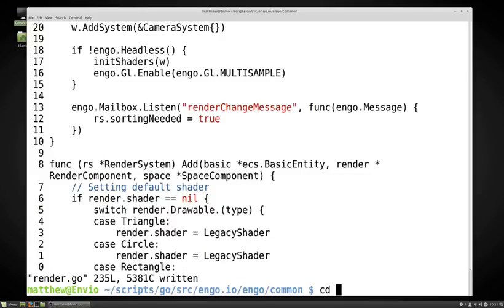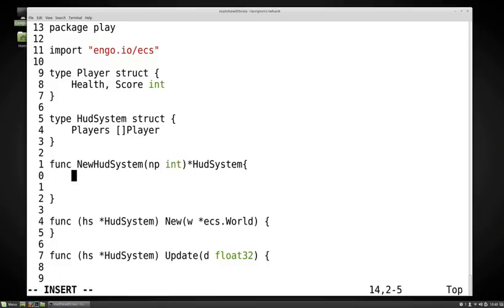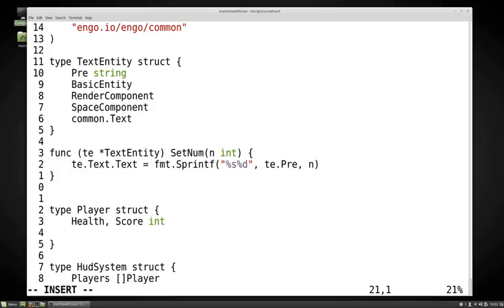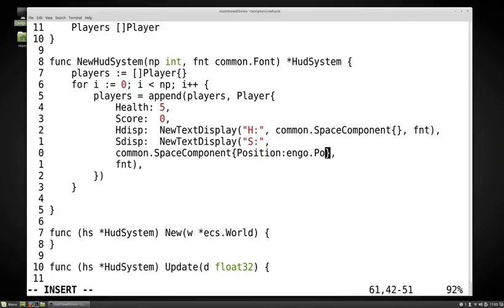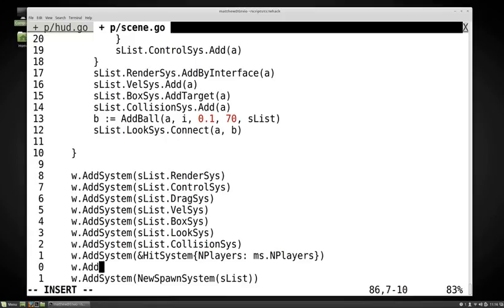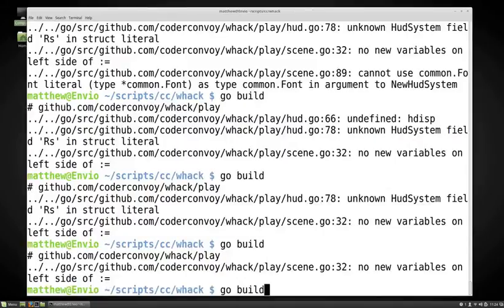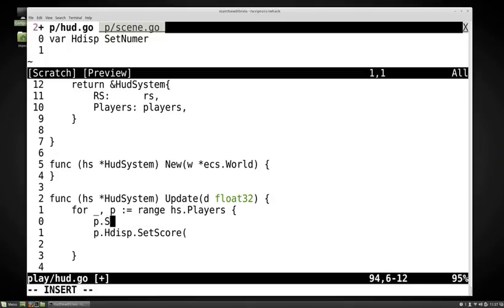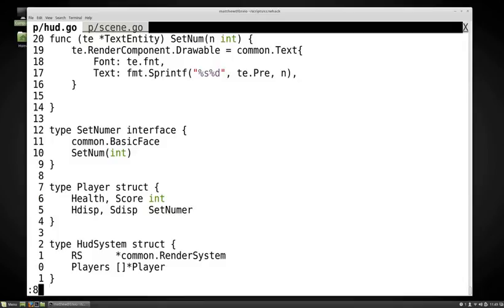Golang Engo Heads Up display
Engo is a game engine written in Golang. Today I add a Heads up display to my game. Hopefully doing this show how these things can be added, and how you might keep a score system in engo.

This time, instead of talking as I code, I am talking while I watch myself code. Let me know if you like this change.

Matt